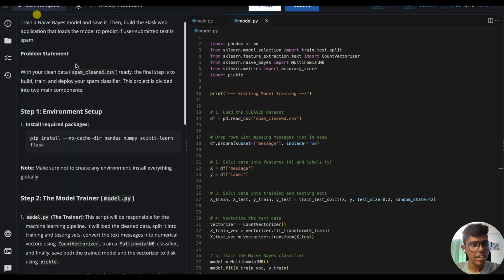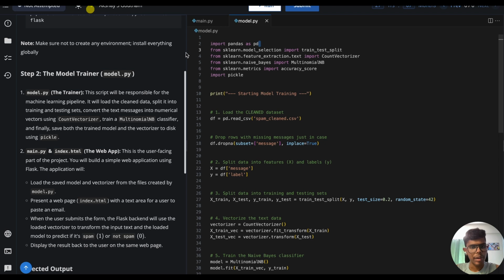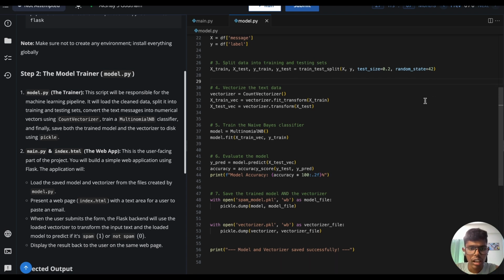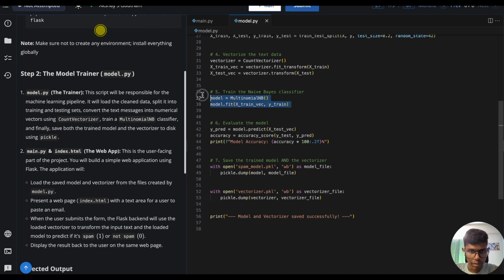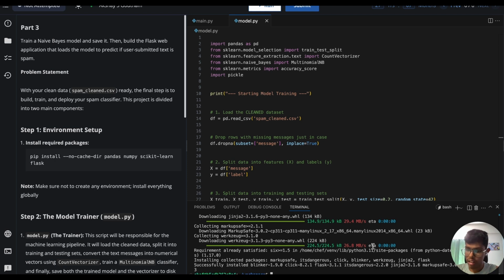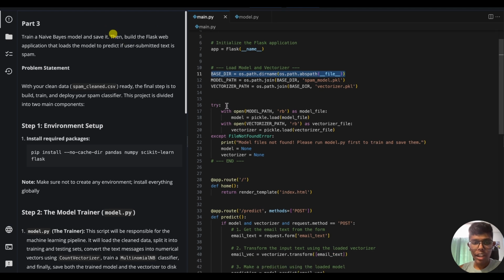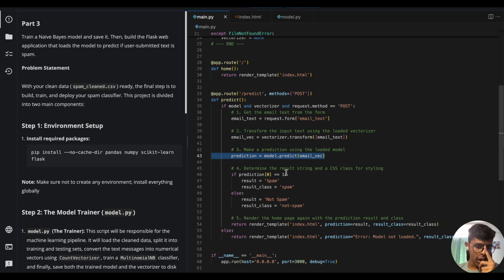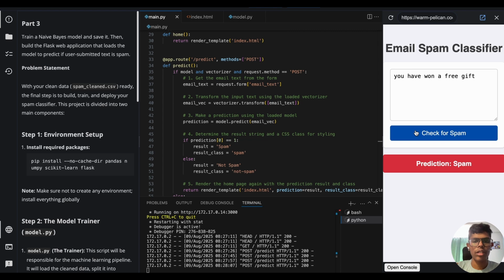Email Spam Classifier (Part-3) | Weekend Dev 10 | ML Projects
Wrap up the Email Spam Classifier project by evaluating your model’s performance with metrics like accuracy and F-Score, and learn how to fine-tune it for improved real-world effectiveness.